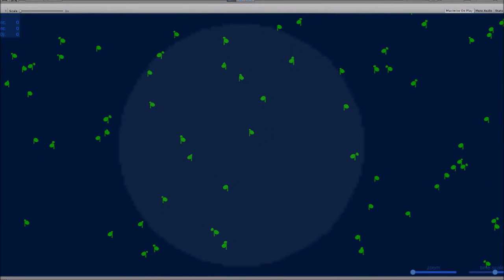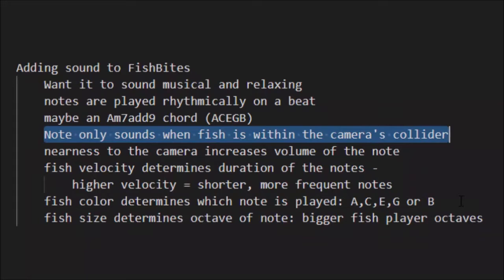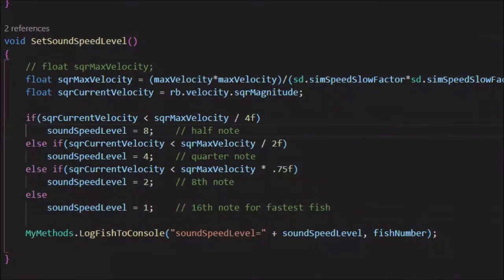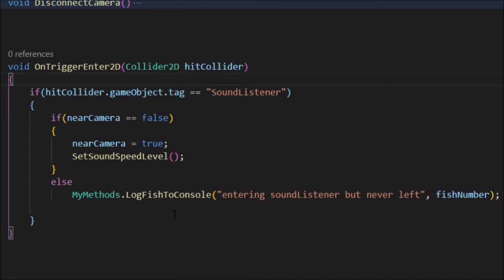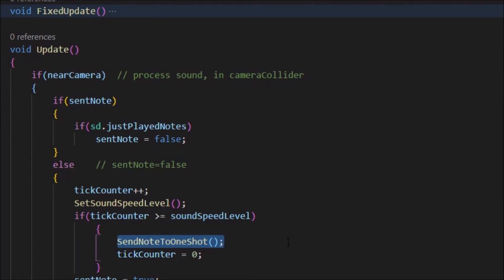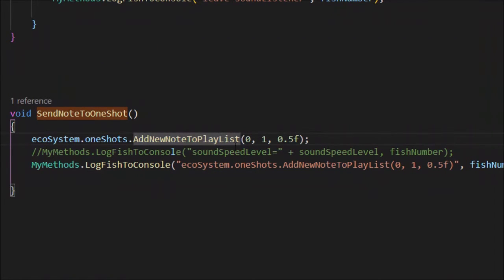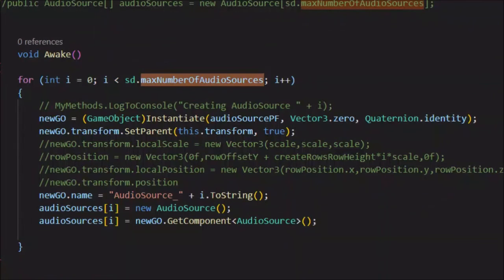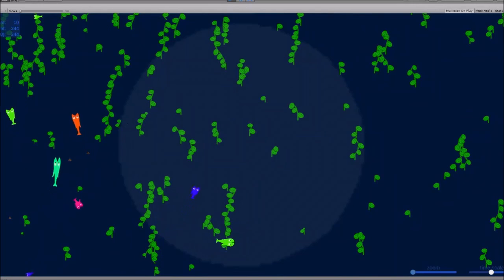Adding Fish Sounds into Simulation (Unity) - Ep 18 - FishBites Devlog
FishBites Devlog (Ep 18)
Fish Ecosystem and Evolution Simulation Project (using Unity / C#)

Adding sound to FishBites
 Want it to sound musical and relaxing
 notes are played rhythmically on a beat
 maybe an Am7add9 chord (ACEGB)
 Note only sounds when fish is within the camera's collider
 nearness to the camera increases volume of the note
 fish velocity determines duration of the notes -
  higher velocity = shorter, more frequent notes
 fish color determines which note is played: A,C,E,G or B
 fish size determines octave of note: bigger fish player octaves
Phase 1: rhythm of fish sounds based on speed fish is swimming
Reviewing sound implementation code

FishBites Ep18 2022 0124